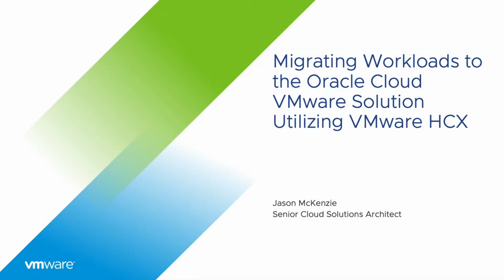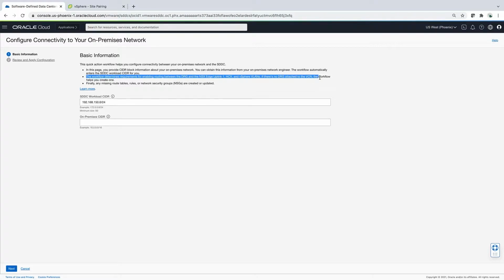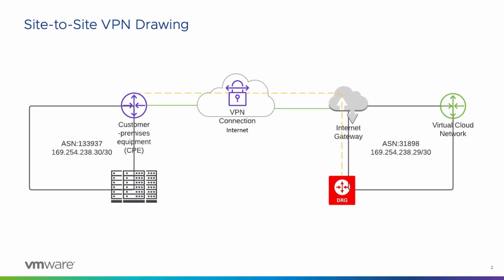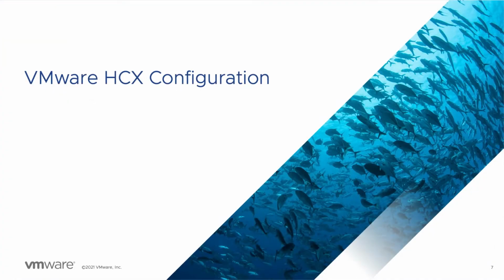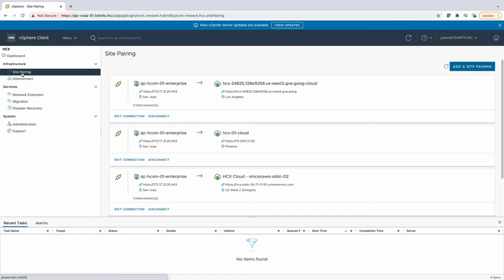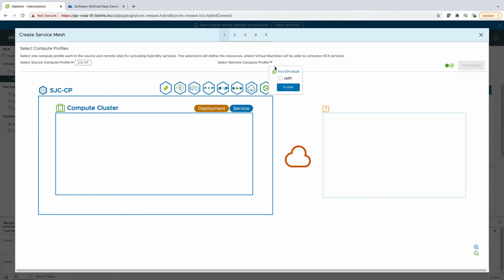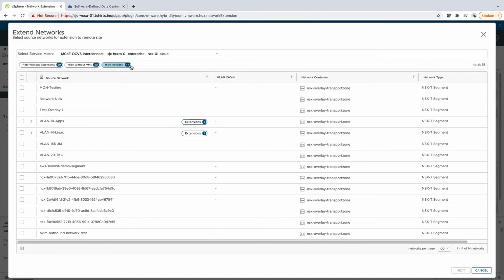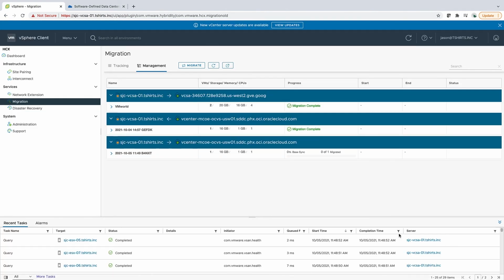Oracle Cloud VMware Solution Migrating Workload with VMware HCX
In this video we will migrate workloads to Oracle Cloud VMware Solution using VMware HCX. We use a virtual cloud network (VCN) for connectivity and then perform a virtual machine migration to a Oracle Cloud VMware Solution SDDC.